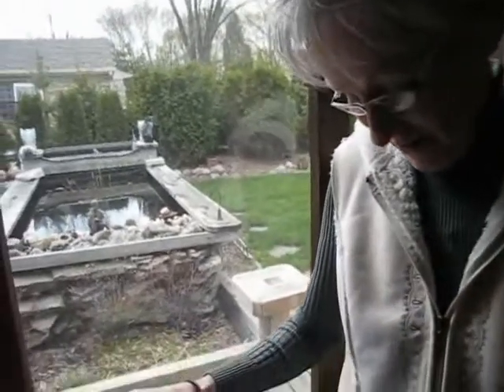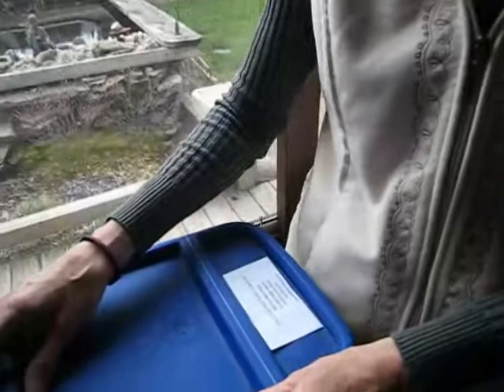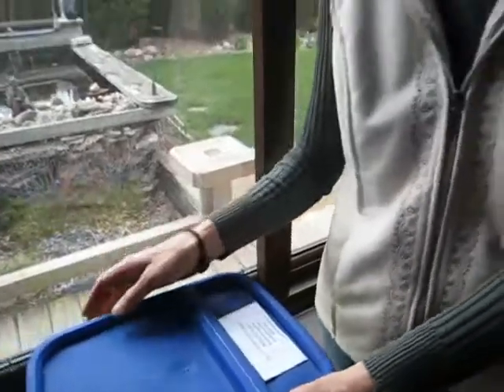Paca Poo Fertilizer - Wisconsin Garden Video Blog 97.avi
Isn't it amazing to learn something new every gardening year?  Well, we recently came across Alpaca Paca Poo, now available as fertilizer and will test its performance against other organic fertilizers in our Wisconsin Garden this season.  Curious as to what Paca Poo looks like?  Come see!